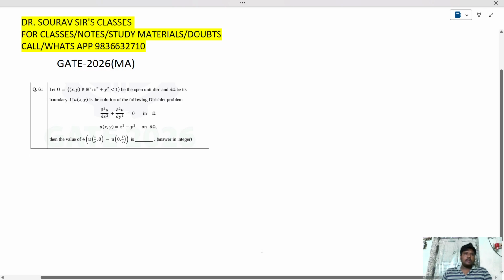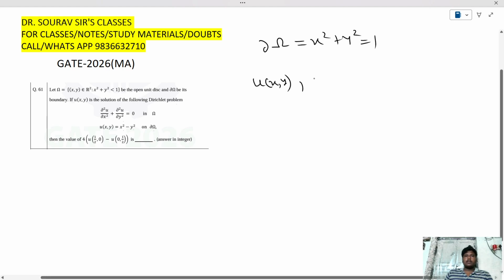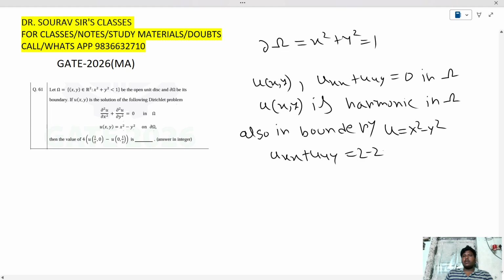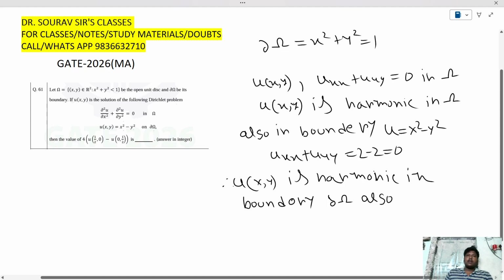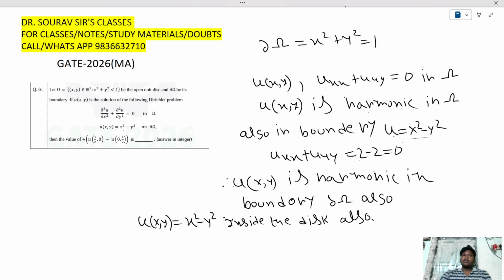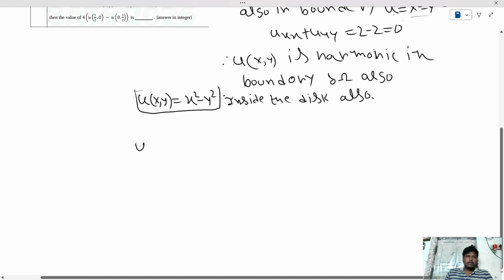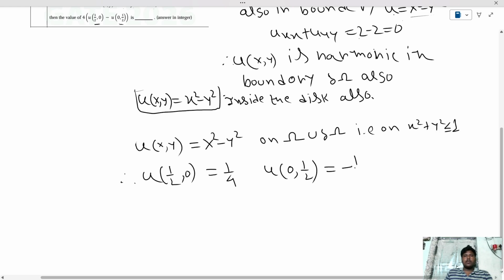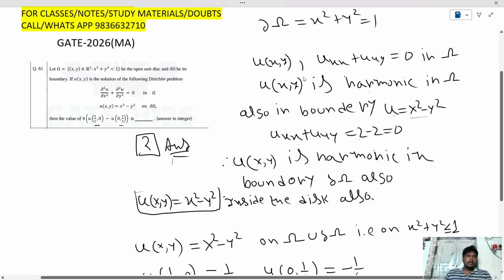GATE Mathematical Sciences 2026 Paper Solution | Complete Analysis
GATE Mathematical Sciences 2026 Paper Solution – Complete Question Paper Analysis with Detailed Explanations

This video presents a comprehensive and structured solution to the GATE Mathematical Sciences 2026 question paper. The entire paper is discussed in detail with step-by-step explanations, mathematical derivations, conceptual insights, and exam-oriented strategies to help aspirants understand not just the final answers but the logic and techniques required to solve advanced-level problems efficiently.

The GATE Mathematical Sciences examination is one of the most competitive postgraduate entrance examinations in India. It evaluates a candidate’s depth of understanding across core mathematical subjects and the ability to apply theoretical concepts in problem-solving situations. In this full paper solution, every question is analyzed carefully to ensure clarity of concept, accuracy of computation, and understanding of alternative methods wherever possible.

The discussion covers all major sections of the GATE Mathematical Sciences syllabus:

Linear Algebra
Vector spaces, linear transformations, eigenvalues and eigenvectors, diagonalization, minimal polynomial, canonical forms, inner product spaces, orthogonality, and matrix theory with problem-solving applications.

Calculus
Sequences and series, continuity, differentiability, Riemann integration, improper integrals, uniform convergence, multivariable calculus, Jacobians, maxima and minima, and vector calculus fundamentals.

Complex Analysis
Analytic functions, Cauchy-Riemann equations, contour integration, Cauchy’s integral theorem and formula, Taylor and Laurent series, singularities, and residue theorem-based problem solving.

Abstract Algebra
Group theory, cyclic groups, permutation groups, normal subgroups, quotient groups, homomorphisms, ring theory, integral domains, fields, and applications to problem-based questions.

Real Analysis
Convergence concepts, metric spaces, compactness, connectedness, and important theorems frequently tested in conceptual multiple-choice and numerical answer-type questions.

First-order and higher-order differential equations, linear differential equations, systems of differential equations, Laplace transforms, and PDE classification with standard solution methods.

Random variables, distributions, expectation, variance, limit theorems, estimation, and hypothesis testing concepts integrated with calculus and algebraic methods.

In addition to solving each question, this session provides:

• Time management strategy for GATE examination
• Identification of high-weightage topics
• Common conceptual traps and how to avoid them
• Alternative short methods to increase speed and accuracy
• Discussion on difficulty level and expected cut-off trends

This video is especially useful for:

• Students who appeared in GATE Mathematical Sciences 2026 and want a detailed post-exam analysis
• Aspirants preparing for GATE 2027 and future attempts
• Candidates targeting M.Tech, PhD admissions, and PSU opportunities
• Students preparing for related examinations such as CSIR NET Mathematical Sciences, NBHM, TIFR GS, ISI entrance tests, and other advanced mathematics exams

Dr. Sourav Sir’s Classes focuses on building mathematical maturity, rigorous proof-based understanding, and advanced problem-solving ability required for top performance in competitive examinations. The explanation style in this session emphasizes clarity, structure, and logical flow, helping serious aspirants strengthen both fundamentals and advanced concepts.

For structured preparation, full-length mock tests, advanced theory sessions, and complete guidance for GATE Mathematical Sciences and other competitive mathematics examinations, visit: